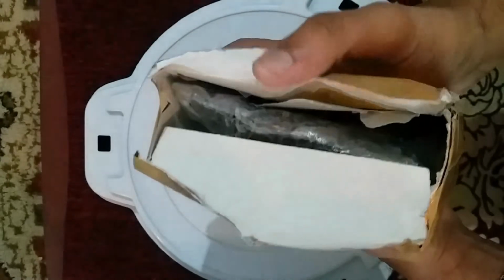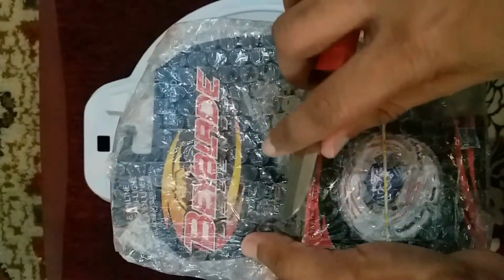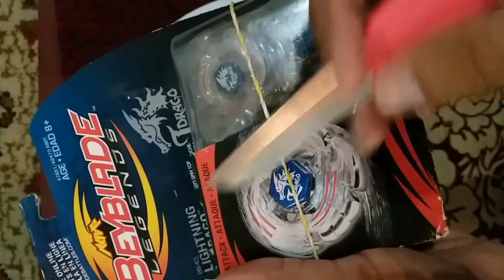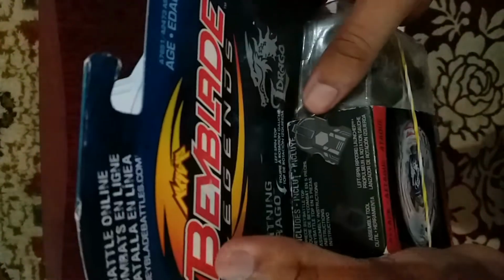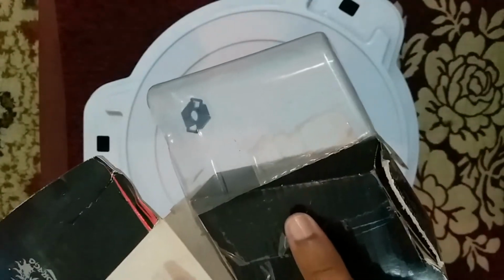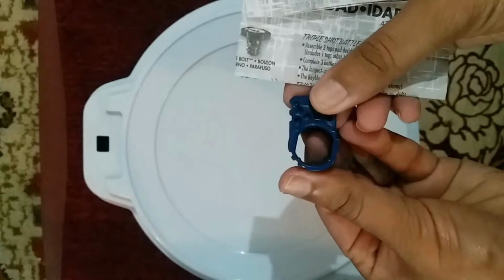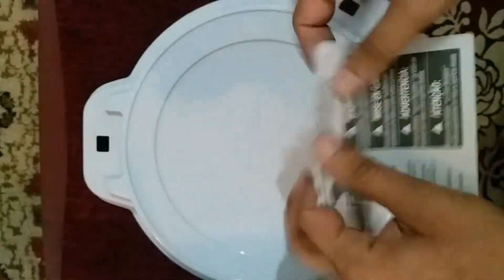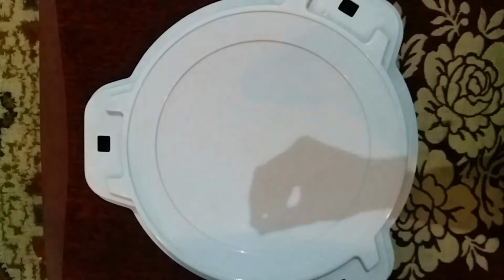New parcel from Alapan!!! Unboxing and review of BB-43 Hasbro Beyblade legends Lightning L Drago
so, for this week we are going to unbox and have a look at BB-43 Beyblade legends lightning L Drago which is the very first Beyblade of Ryuga in the anime series Beyblade metal fusion. these Beyblades have been re-released in the form of the Beyblade legends line which is much better in terms of design and performance in comparison to the previous Hasbro releases. in simple terms, they have been made better.

If you enjoyed this unboxing and want to see more from me in the future then don't forget to leave a like👍 on this video and subscribe to my channel so that you can be notified about the latest videos that I upload on this channel

Important timestamps!!!
00:00 parcel has arrived
00:07 Intro
03:31 Revealing the contents of the box
03:56 Ripcord comparison and launcher testing
06:17 Discussing the parts one by one
09:38 Putting the Beyblade back up
11:14 Test-spin